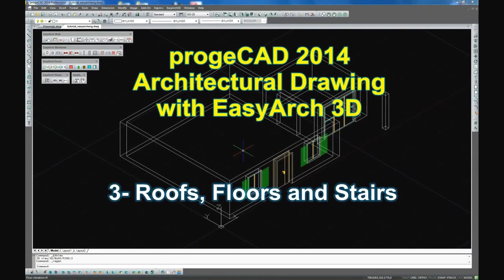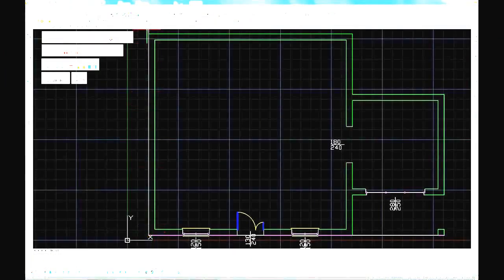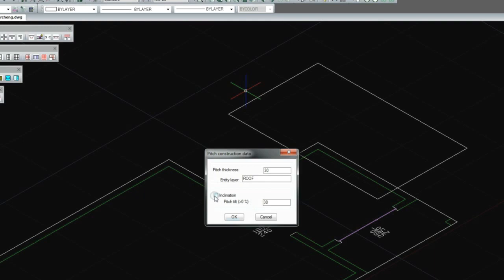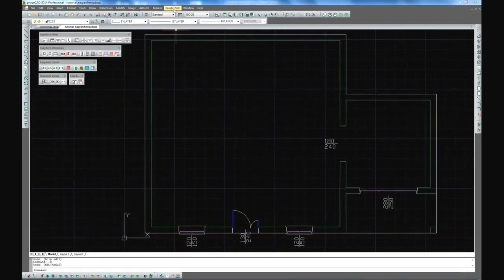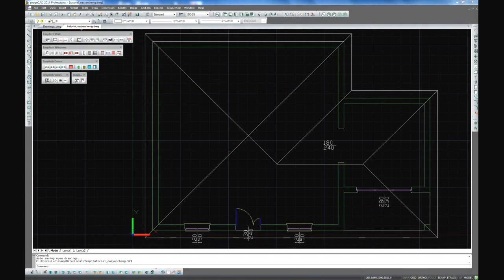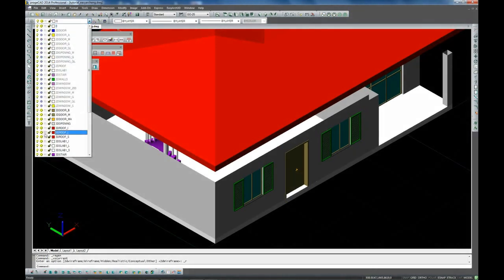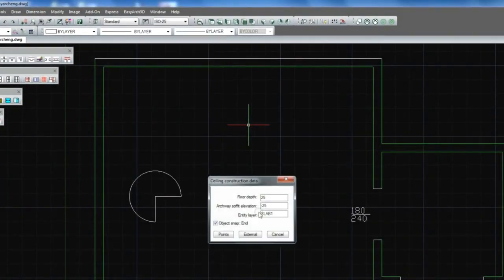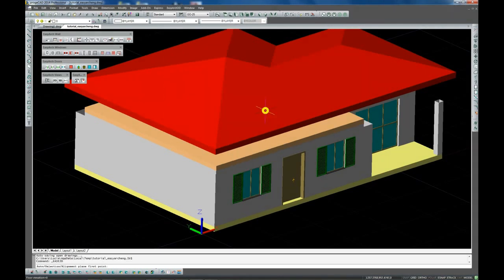Architectural Design with EasyArch 3D Part III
progeCAD 2014 now includes a 3D version of the popular EasyArch Architectural Design module allowing you to design homes, buildings, factories, practically any imagined design, directly within this Proven Replacement for AutoCAD!